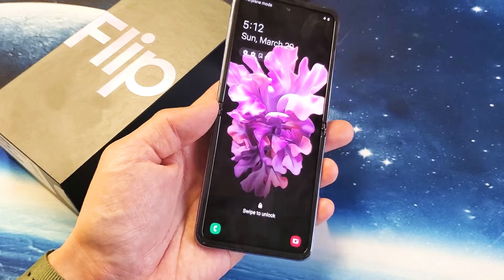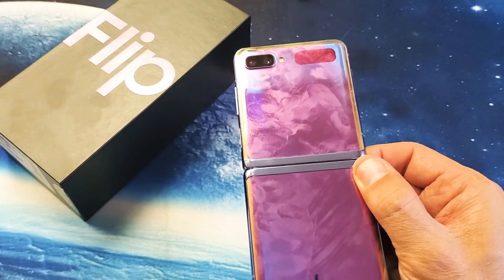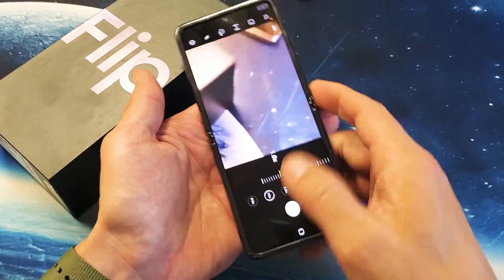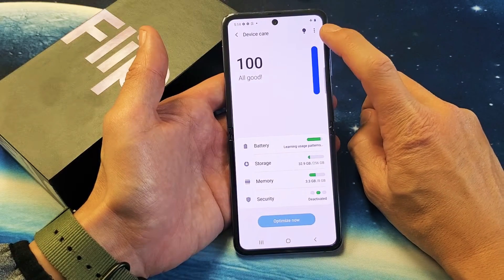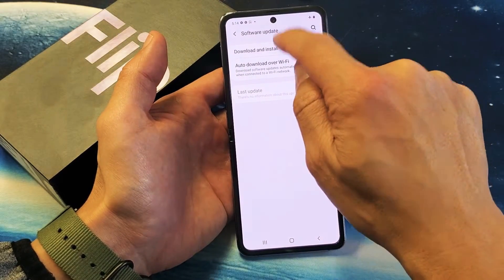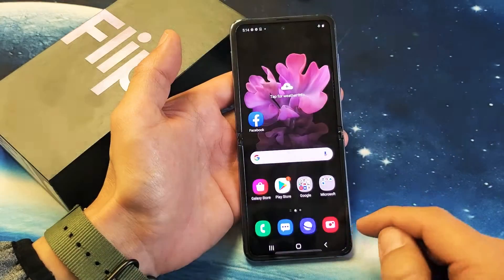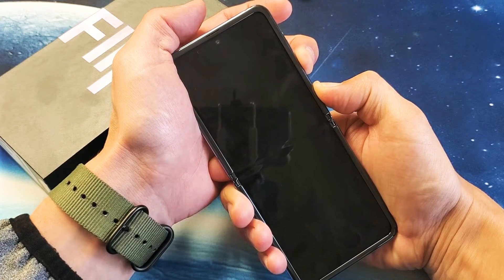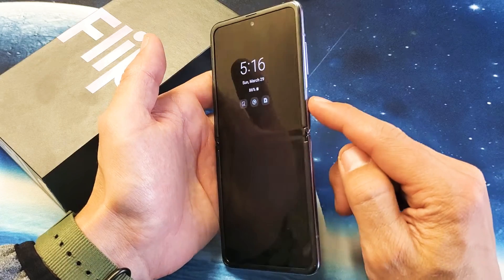Galaxy Z Flip: Keeps Restarting? 6 Solutions! FIXED!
I give you several solutiions to fix a Samsung Galaxy Z Flip that keeps restarting / rebooting.  Let me know which method you think worked for you so others can see.